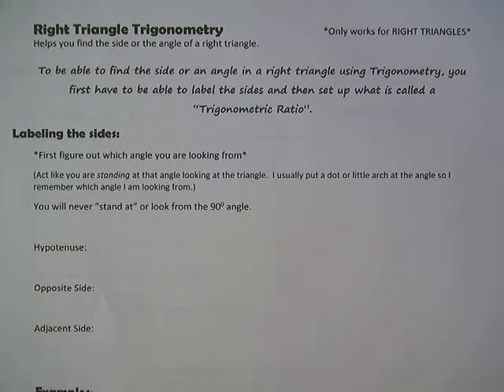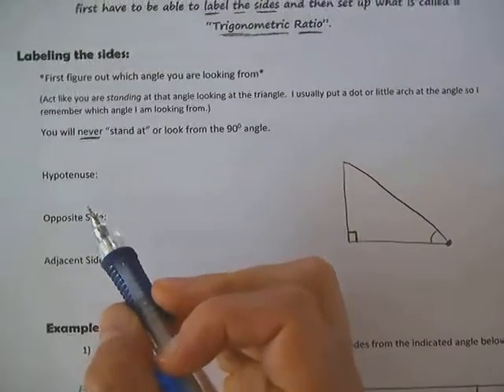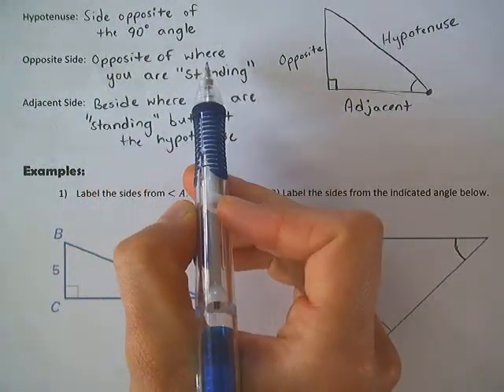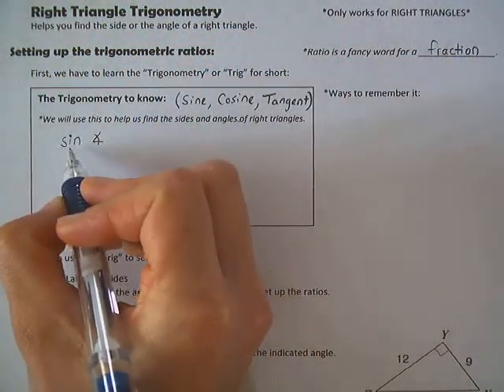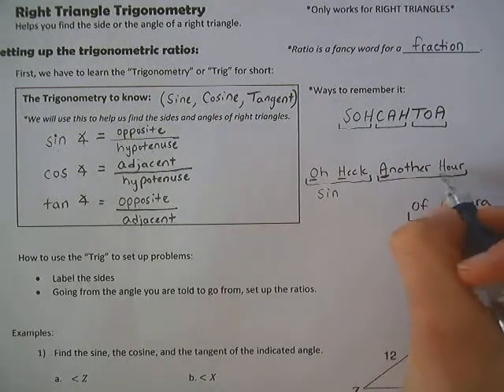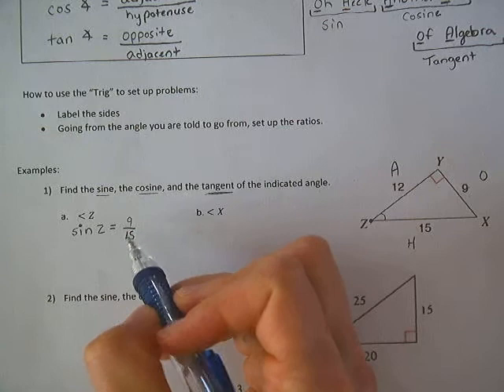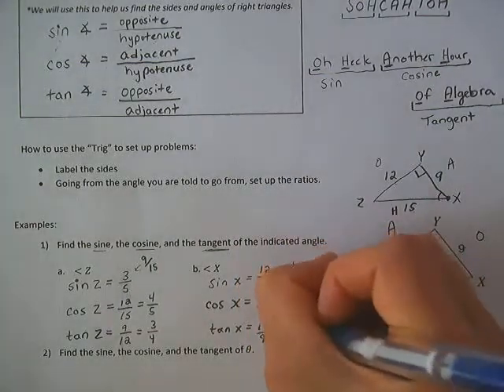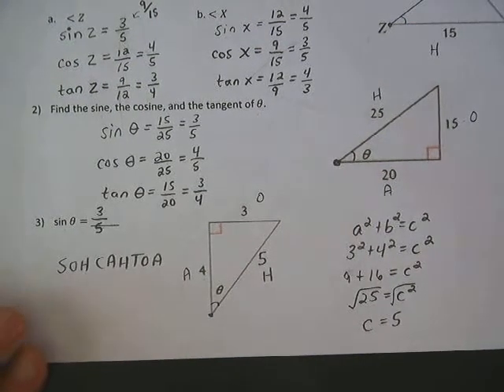Right Triangle Trigonometry Labeling sides and Trigonometric Ratios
Practice labeling sides and setting up trigonometric ratios.